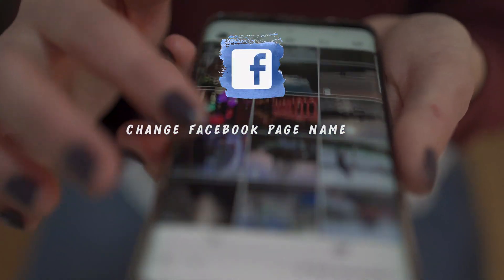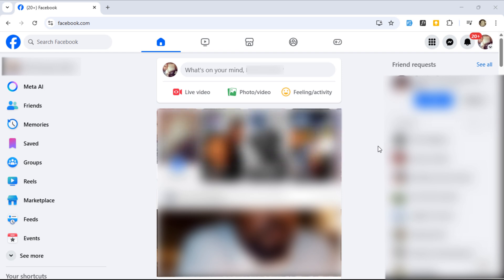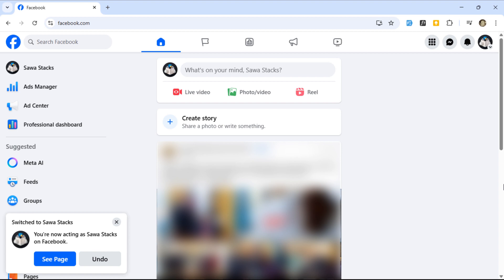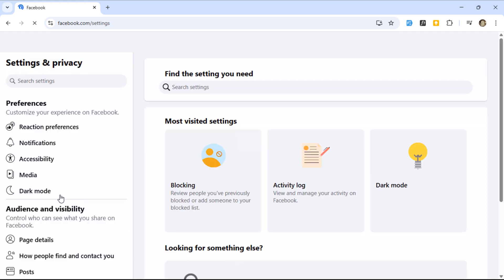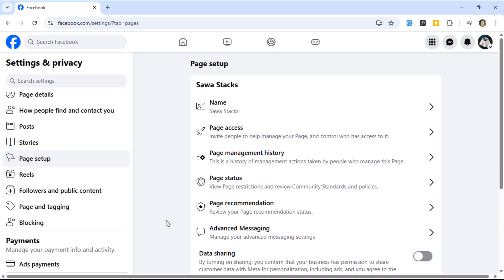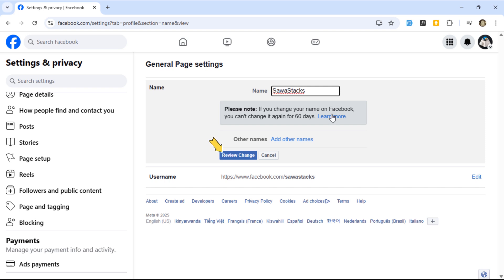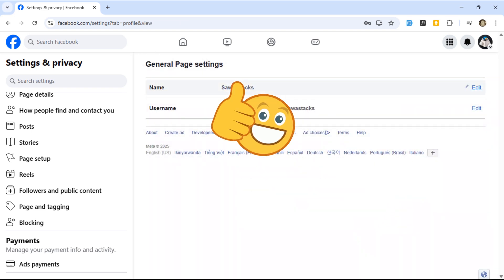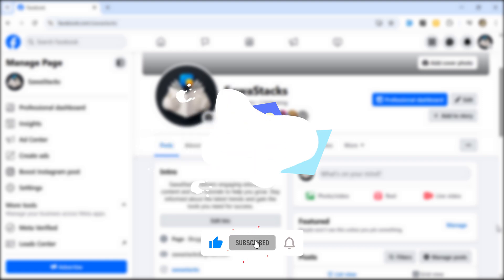How to Change Your Facebook Page Name (2025) – Quick & Easy Tutorial!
In this step-by-step video, you’ll learn how to change your Facebook Page name in 2025 using the latest Facebook interface on PC. Whether you're rebranding your business, updating an old page name, or fixing a typo – this guide will walk you through the entire process with clear visuals and tips.

📌 This updated 2025 tutorial works for:
  - Facebook Business Pages
  - Public Figures, Brands, and Local Business Pages
  - Meta Business Suite users

📣 Why update your Facebook Page name?
Your page name represents your brand. Keeping it relevant and accurate helps with visibility, trust, and brand recognition.

📅 Updated for 2025 – works with the latest Facebook layout and settings.